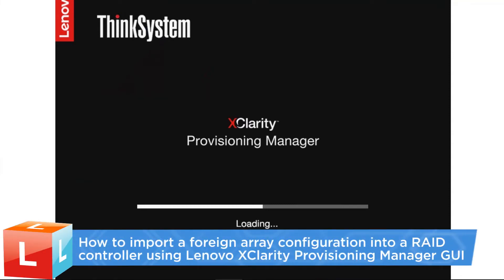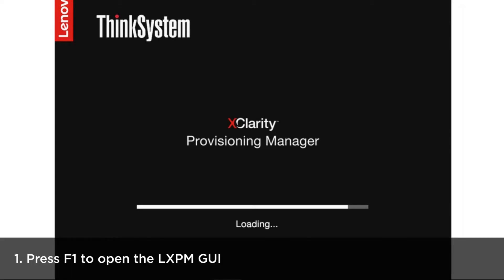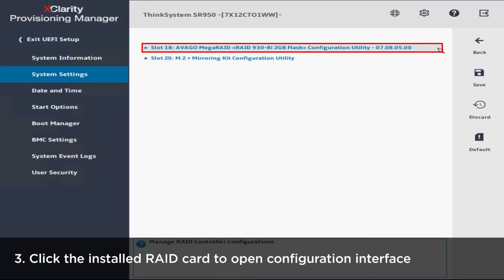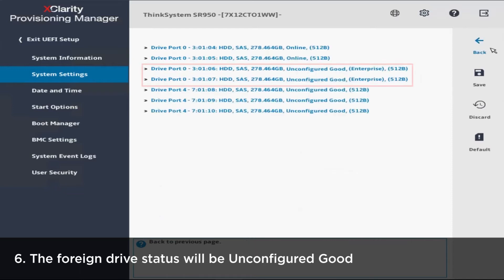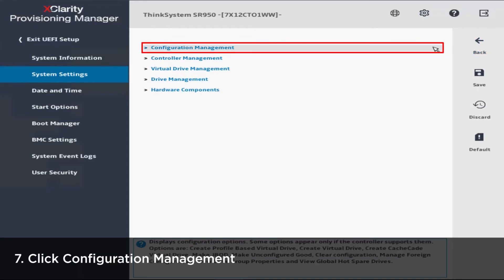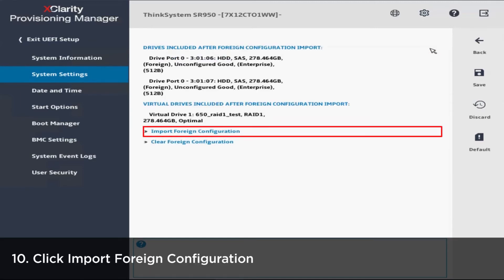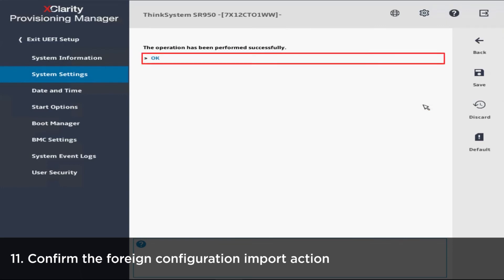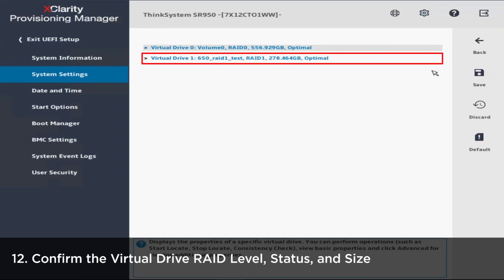How to import a foreign array configuration into a RAID controller using LXPM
This video introduces the procedure you should follow to import a foreign array configuration into a RAID controller using Lenovo XClarity Provisioning Manager GUI